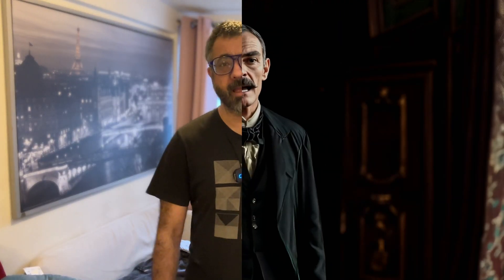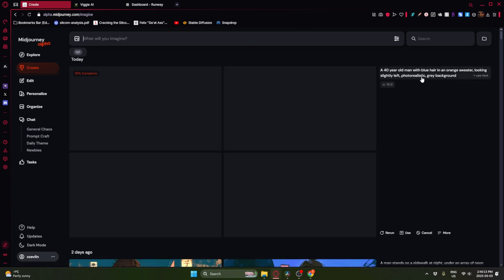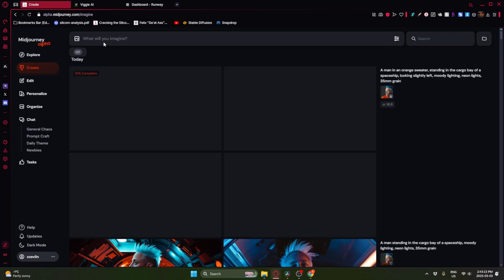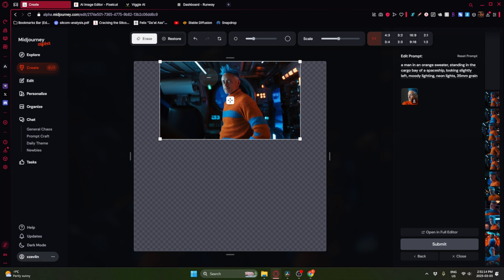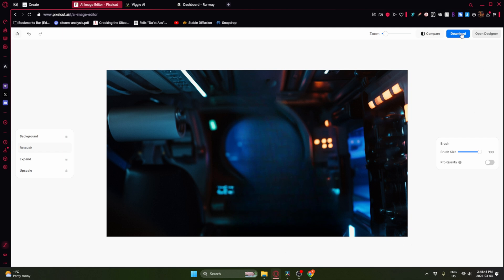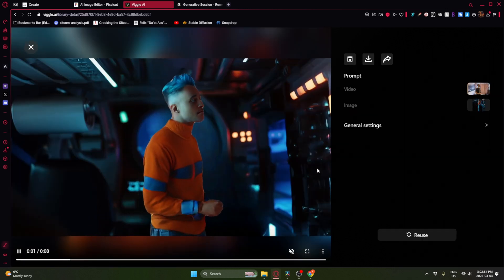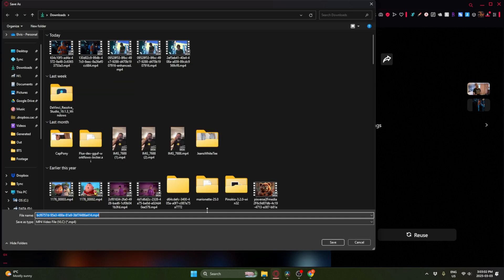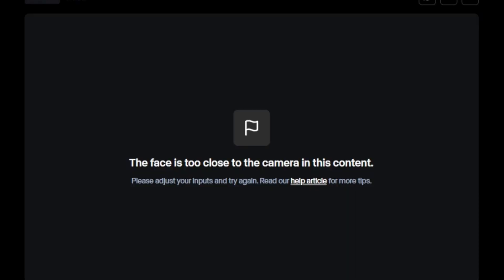Replace an actor with an AI character using Viggle and Runway!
A walk through of how I use the AI services Viggle and Runway Act-One to replace a human actor with an AI character, but keep the actor's performance.